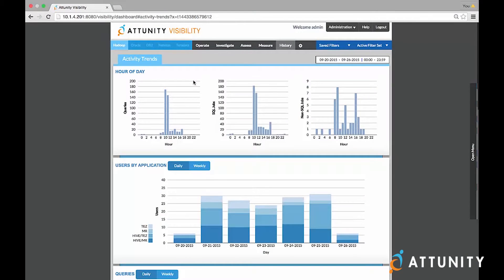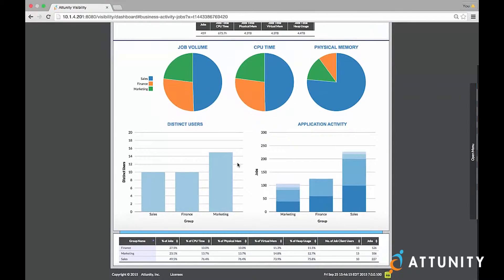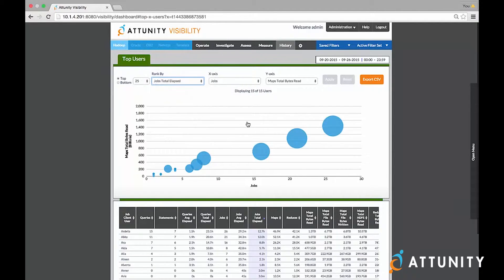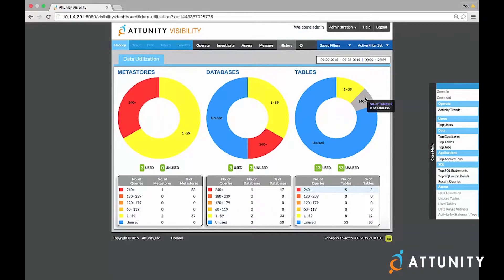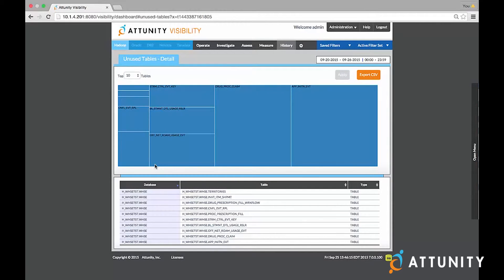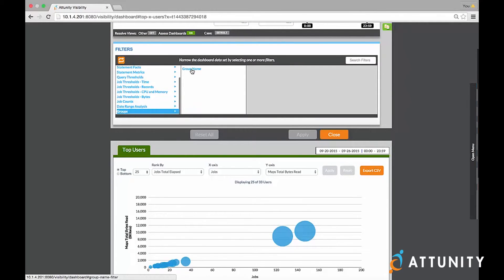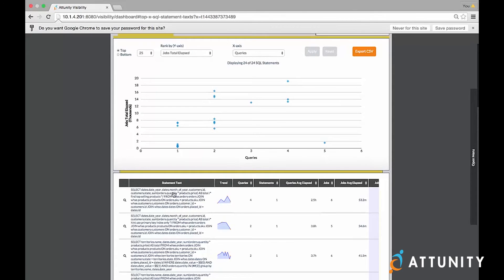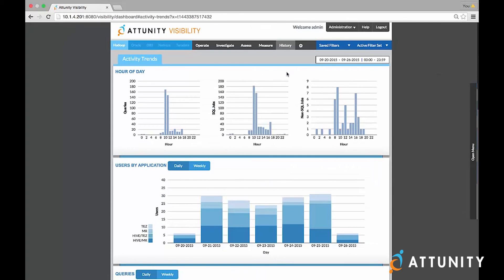Attunity Visibility for Hadoop Demo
Demo of Attunity Visibility for Hadoop.